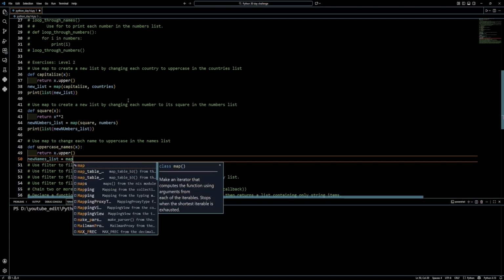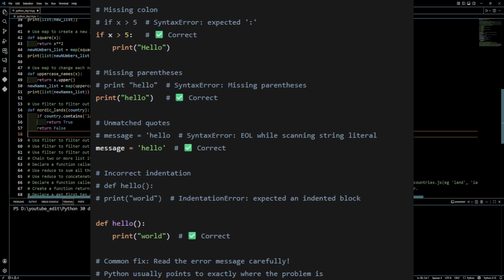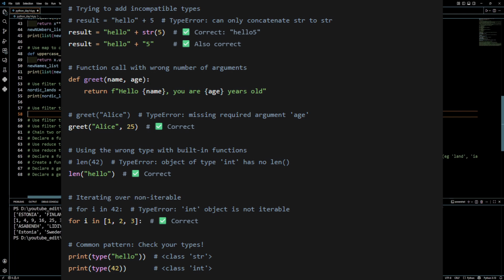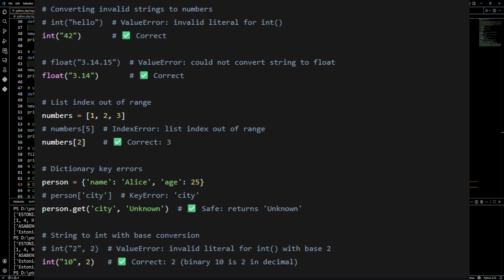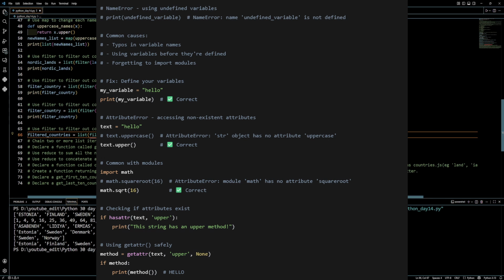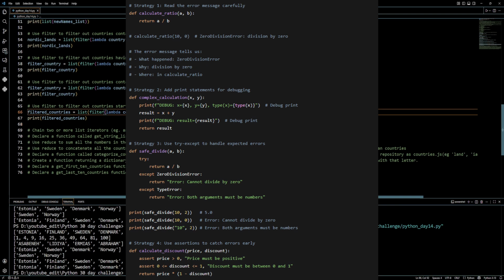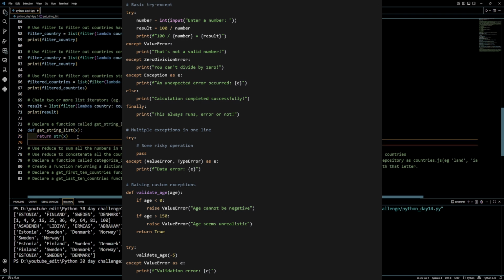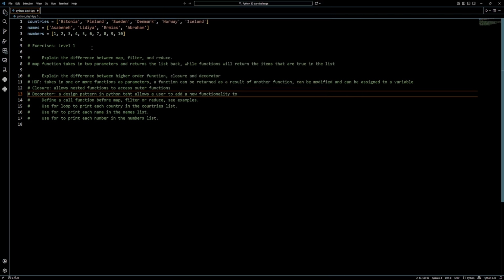30 Days of Python - Day 15: Type Errors | Devlog #16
It's Day 15 of my 30 Days of Python challenge! In this devlog (#16), I tackle the third coding problem, Type Errors, and break down my thought process, solution, and key Python concepts for beginners.